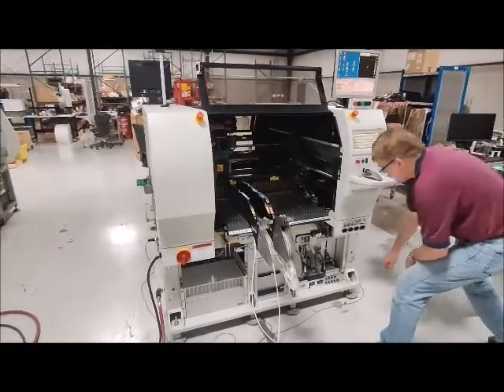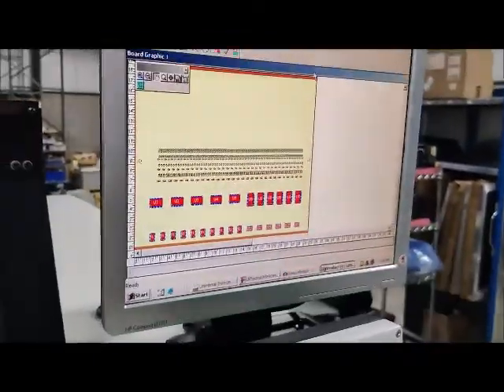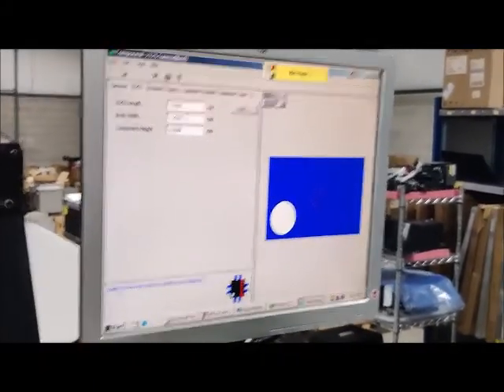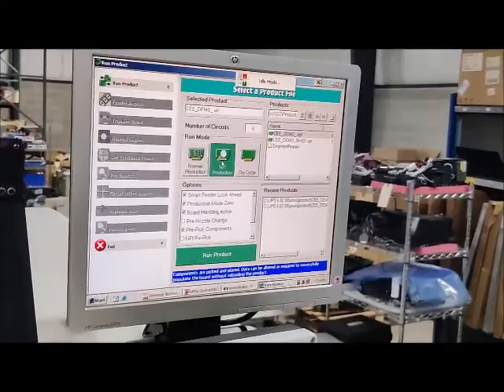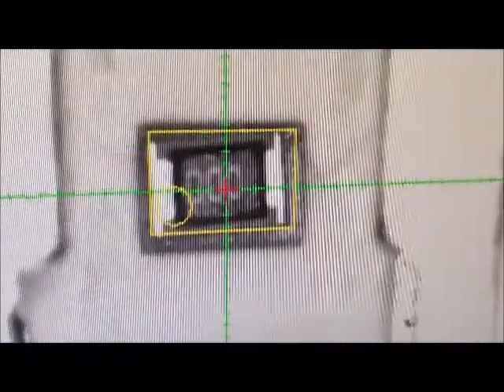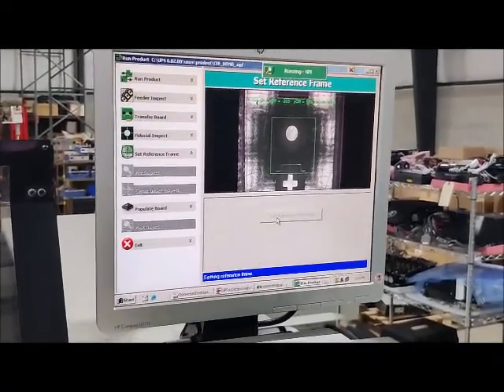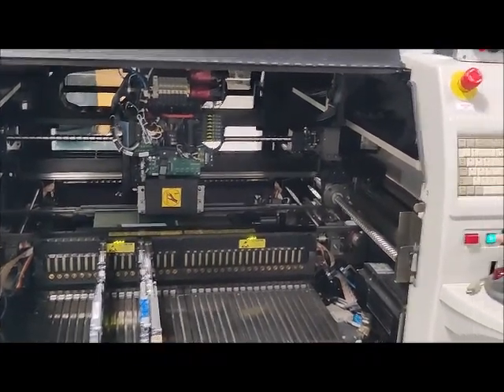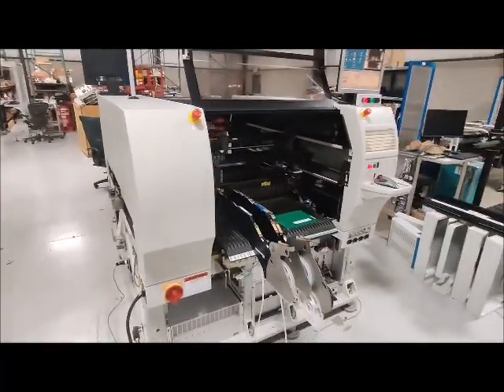How to program an upgraded Universal GSM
In this video, we show the process to create a new program on an upgraded Universal GSM running UP 6.2.2.2 with NPI (New Product Introduction) software.  Upgraded Universal GSMs are available at the Capital Equipment Exchange.